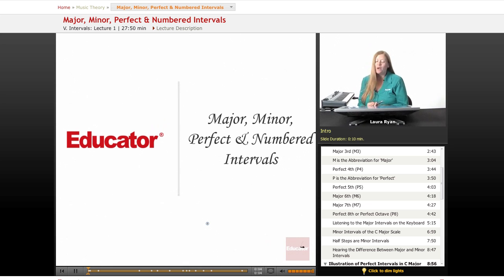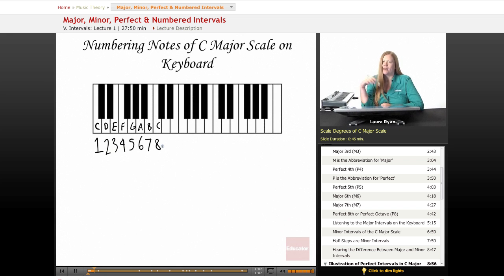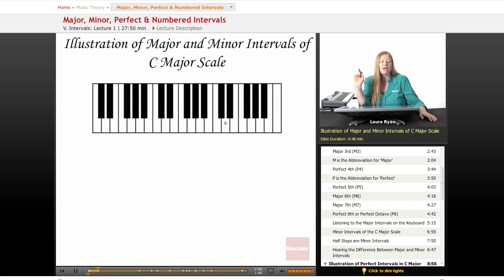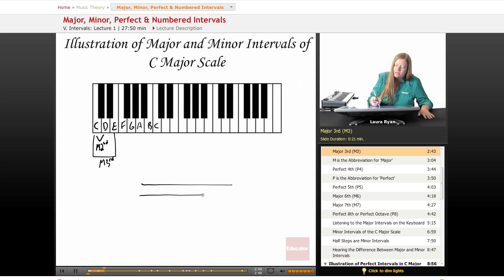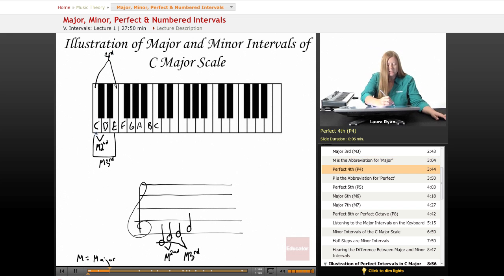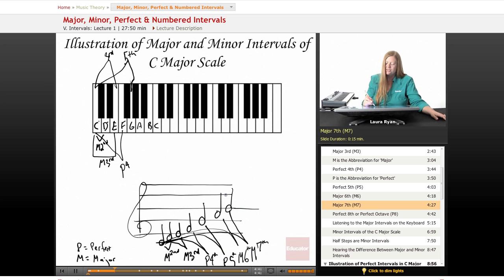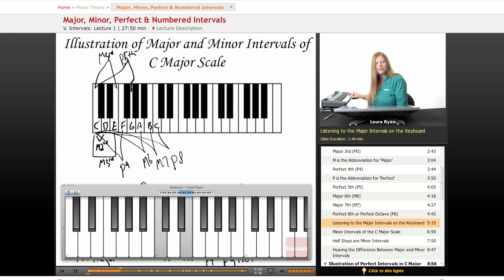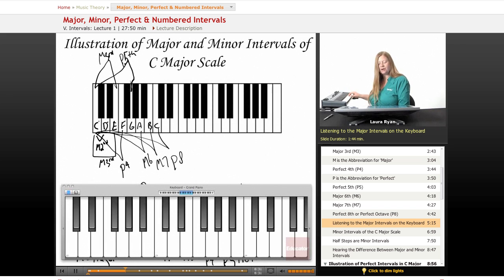Music Theory - Major, Minor, Perfect & Numbered Intervals